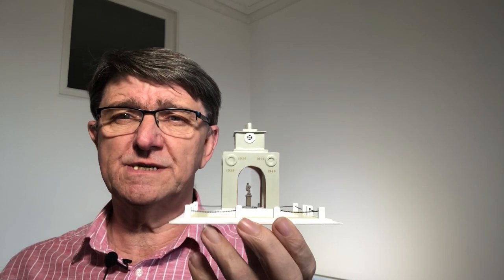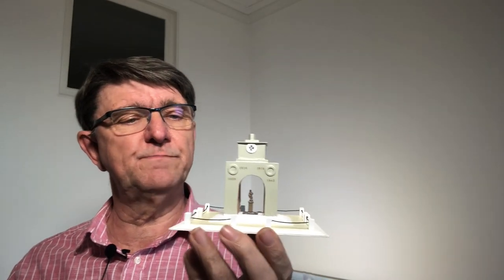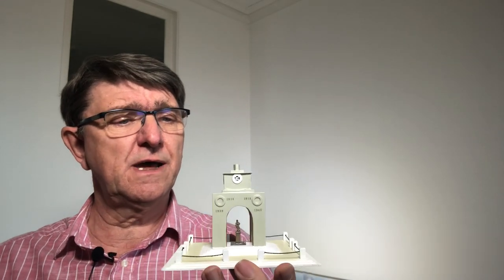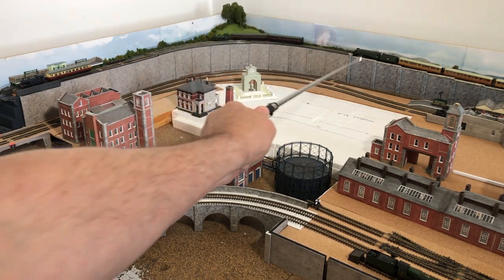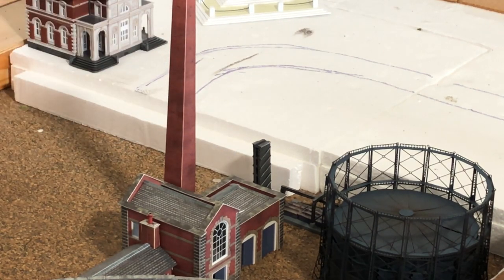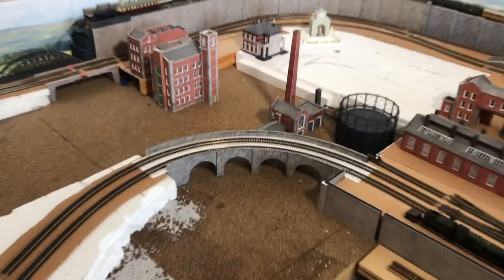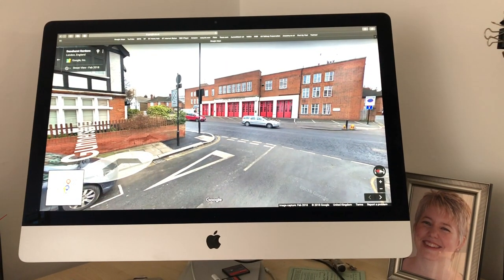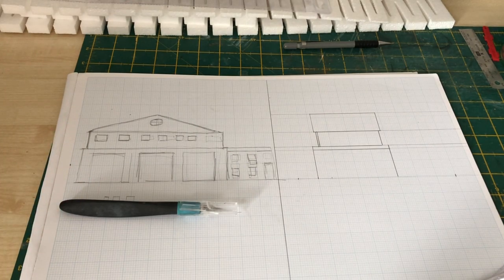N Gauge Model Railway Layout Update - Completing the War Memorial Elvenhome EP 43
In this video about my N Gauge model railway layout I show the completion of the building of the War Memorial for Weathertop.  I also show a build of a small news kiosk for the station and talk about the town plan to incorporate the war memorial in its gardens.  I also show the beginning of the design for the next scratch build of a Fire Station for Weathetop.  All the locomotives stabled in Elvenhome get to have a run in a cavalcade across the viaduct in celebration of the rededication of the War Memorial.